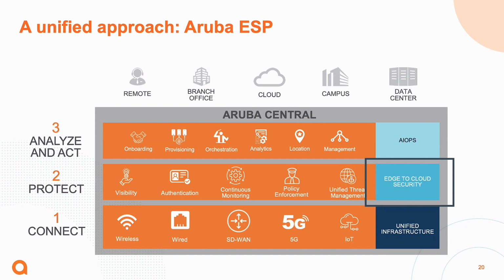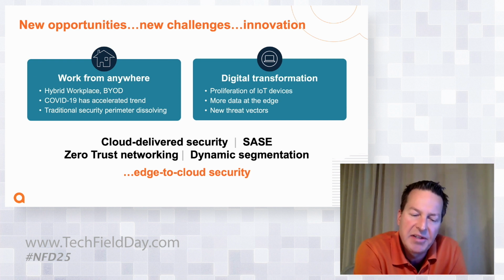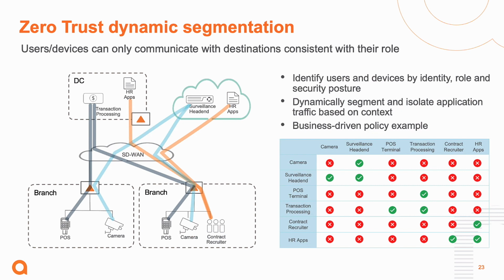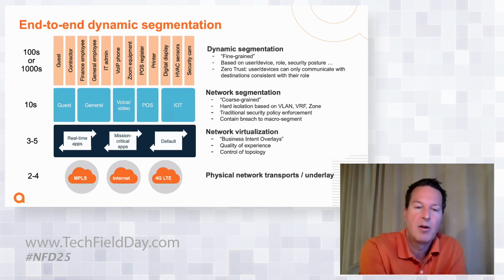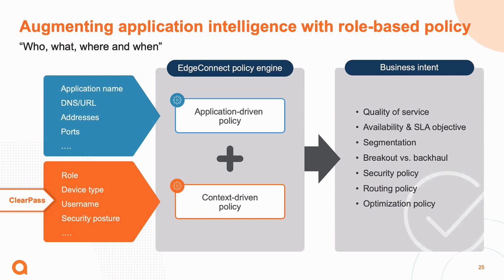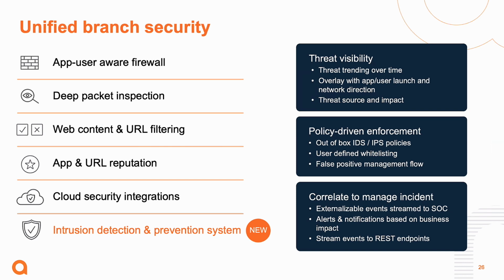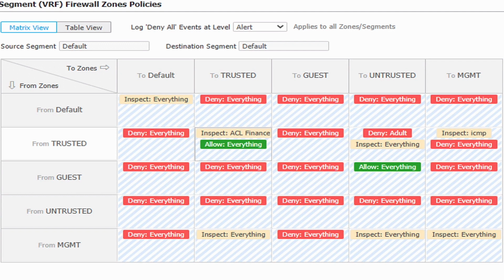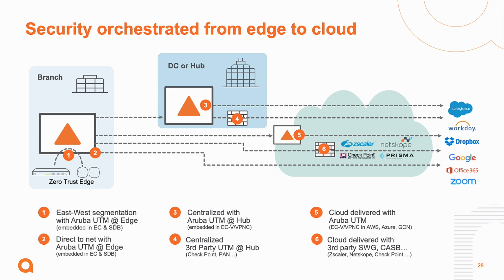Delivering Aruba Edge-to-Edge Cloud Security to Enterprises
This session includes discussion on EdgeConnect integration with ClearPass Policy Manager, Aruba Threat Intelligence and 3rd-party Service Orchestration.

Presented by Rolf Muralt, Sr. Director, Product Management, SD-WAN. Recorded at Networking Field Day 25 on May 12, 2021.